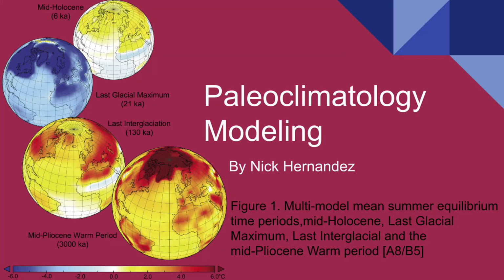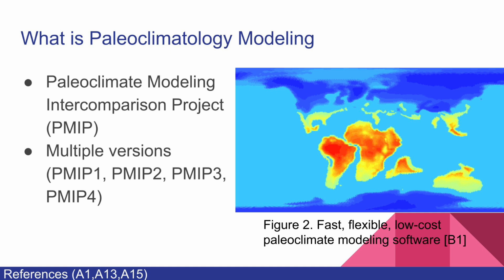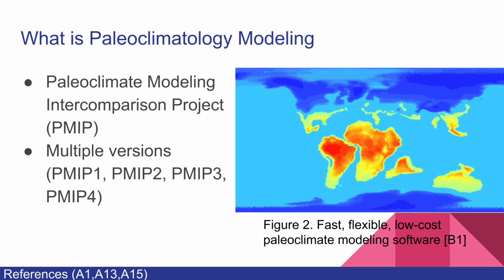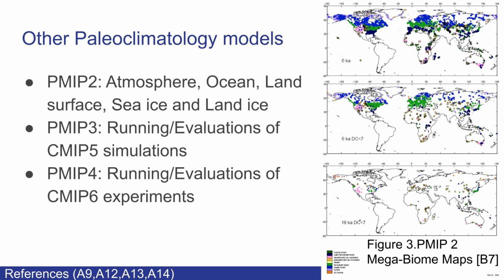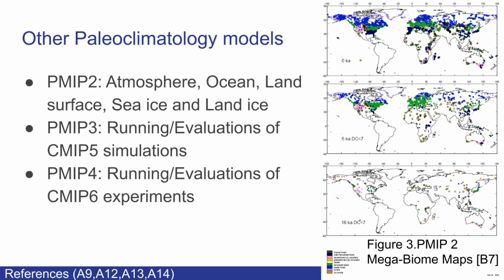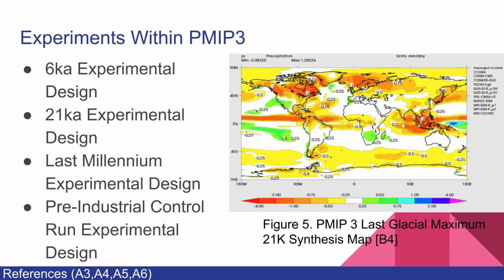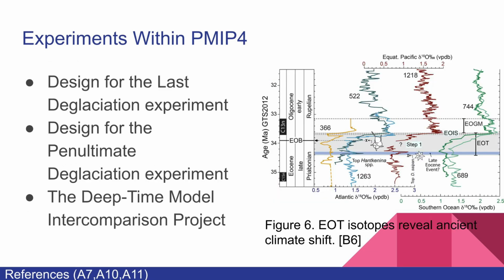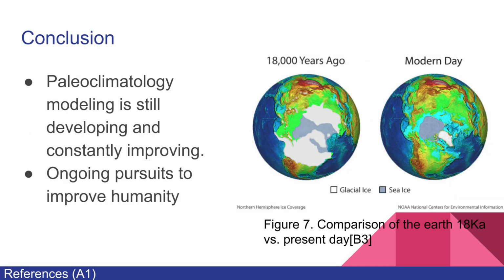Paleoclimatology Modeling presentation by Nick Hernandez